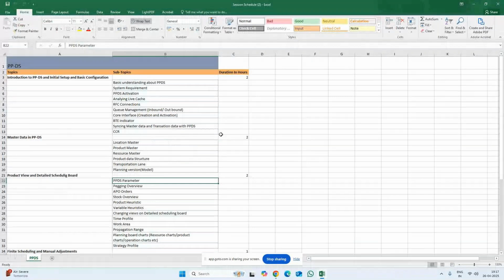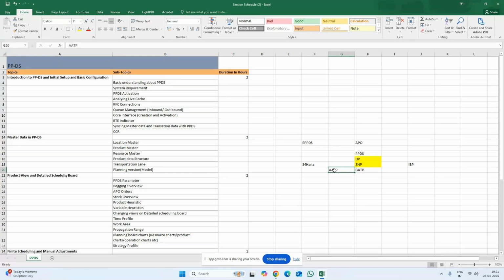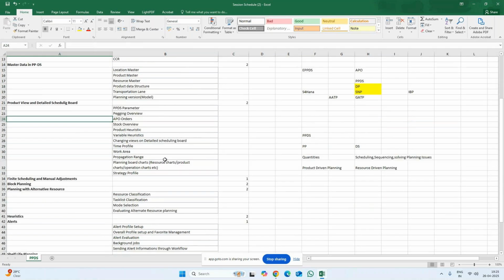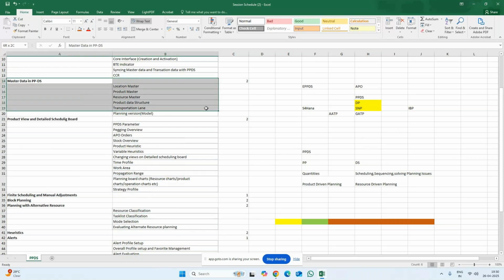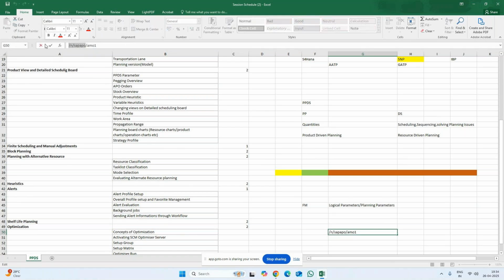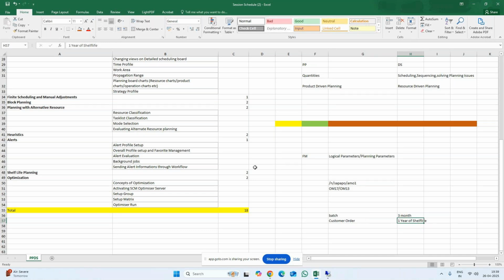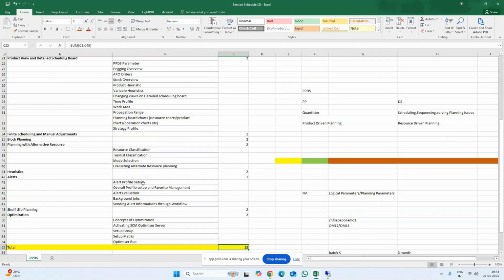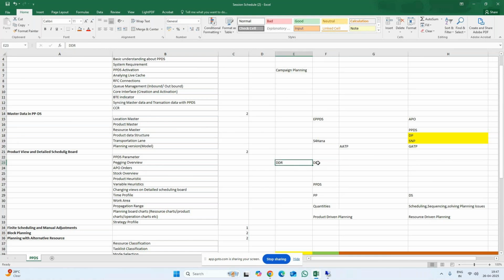"SAP PPDS Full Demo | Production Planning and Detailed Scheduling Overview"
PPDS stands for Production Planning and Detailed Scheduling.
It is a module within SAP S/4HANA (and earlier in SAP APO) that helps companies plan and schedule production in an optimized, real-time way.

It focuses on:

* Planning what to produce (Production Planning)

* Scheduling when and where to produce (Detailed Scheduling)

Real-time Planning: React immediately to changes in demand, stock, or machine availability.

Detailed Scheduling: Assign production orders to resources considering constraints (capacity, material availability, sequence, etc.).

Heuristics: Pre-built algorithms to quickly generate a feasible production plan.

Optimizer: Advanced tool to create the best plan by minimizing setup time, maximizing machine use, etc.

*Pegging & Dependency Management: Track relationships between orders, stock, and demand.

✅ Follow us on :

*SAP S/4HANA (Master Data, MRP, Sales Orders)

*Advanced ATP for supply confirmation

Manufacturing Execution Systems (MES) for shop floor control